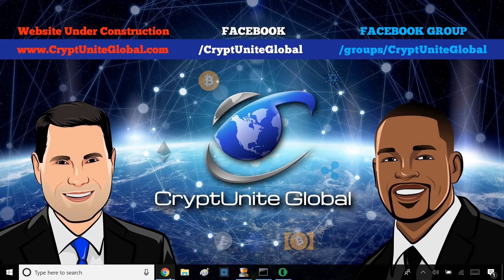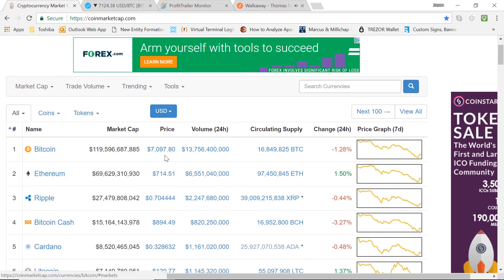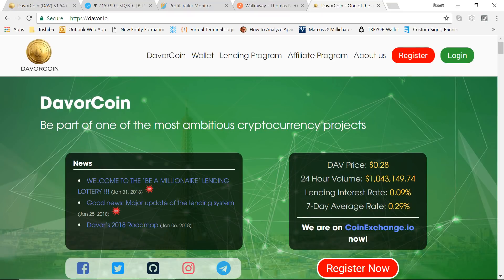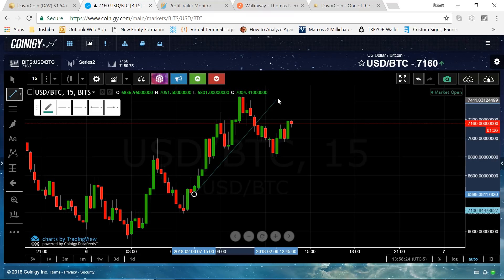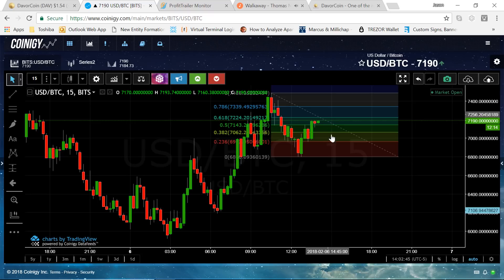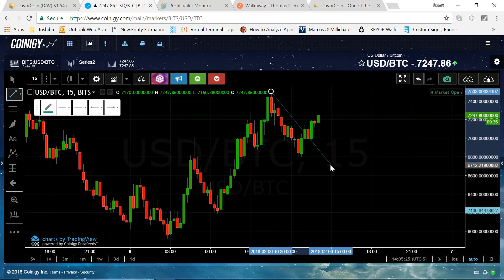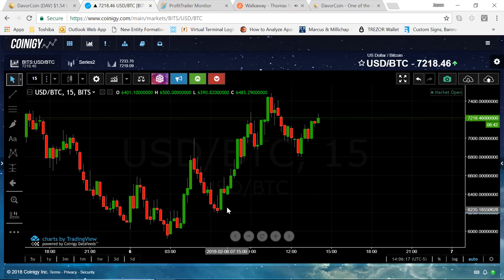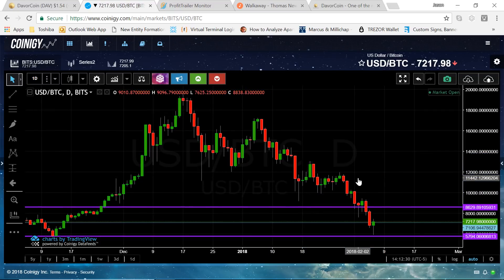Bitcoin Trading - Analyzing Market Direction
In this next episode of trading the market, we take a look at analyzing the current direction of the market on anytime frame. I also give an example of real time arbitrage. Plus more.

Join the CryptUnite Global Family!